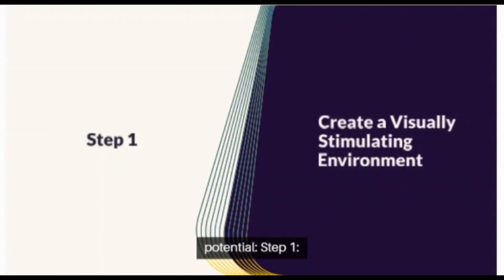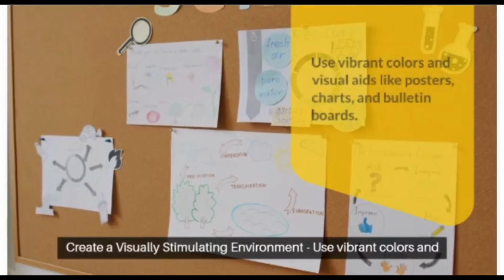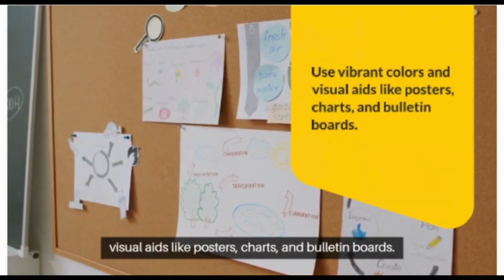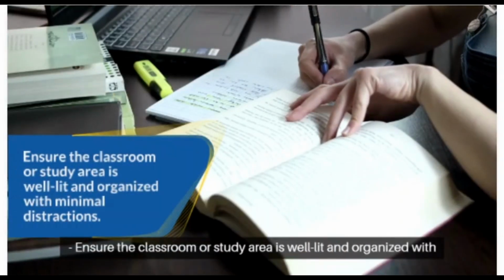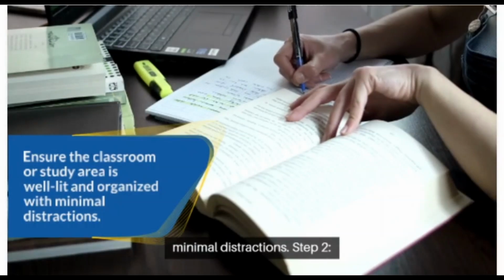Innovative Teaching Method for Visual Learners: Step-by-Step Guide